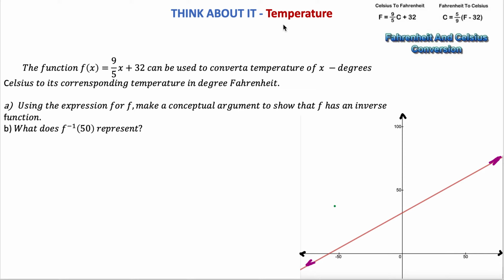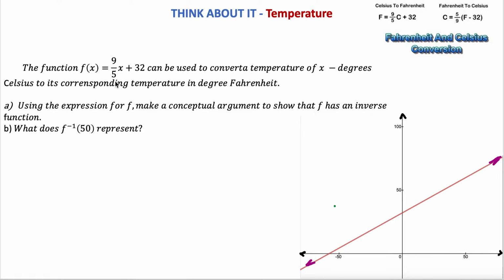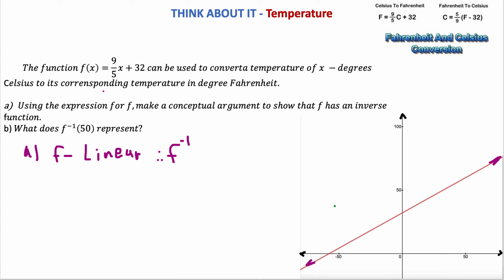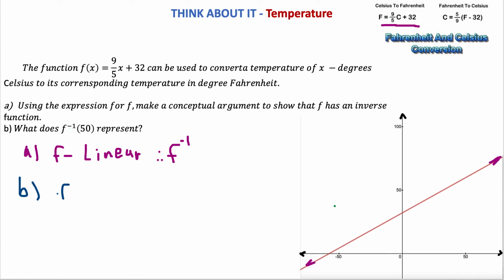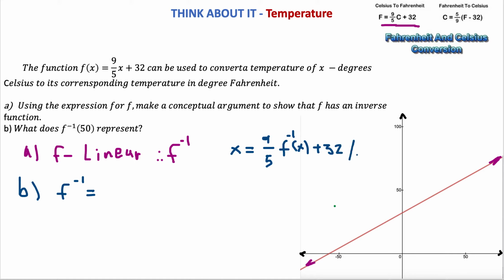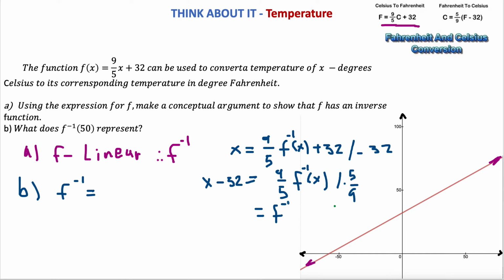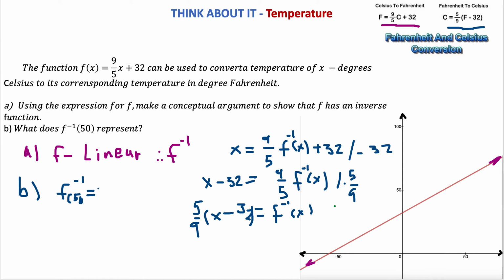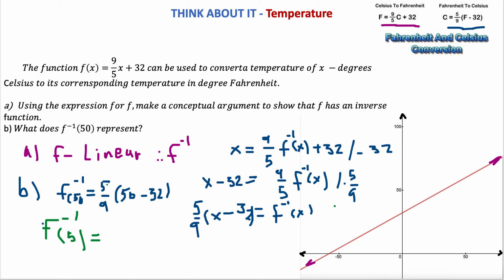Think About It Temperature